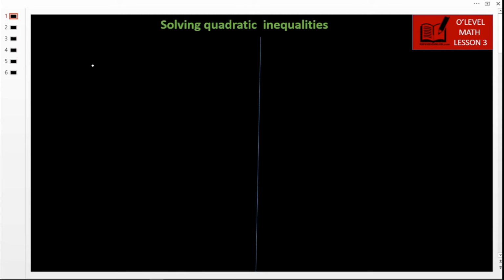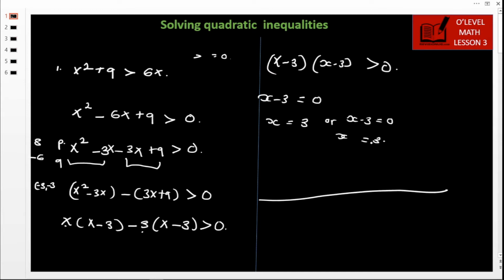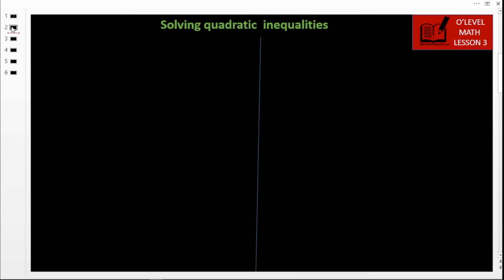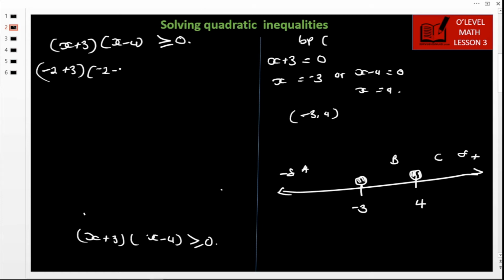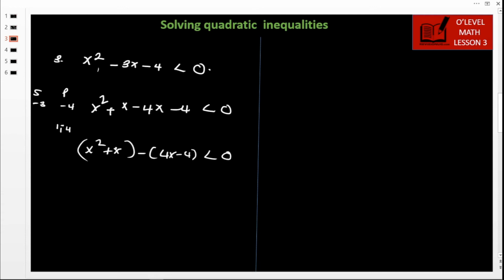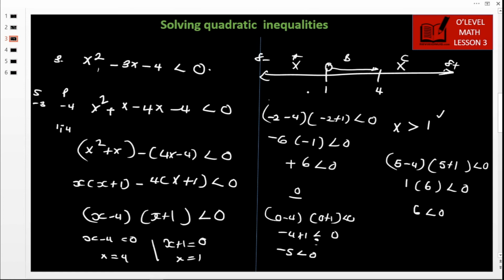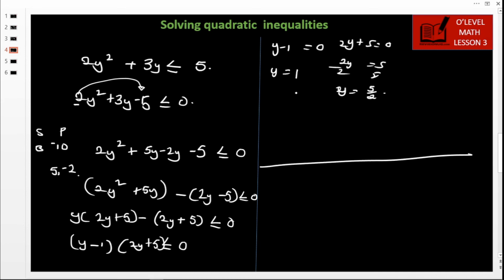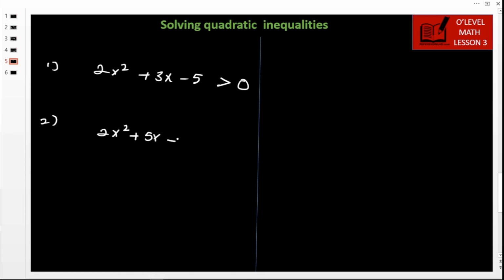senior two s2 o level mathematics lesson 3 solving quadratic inequalities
senior two s2 o level mathematics lesson 3  solving quadratic inequalities according to the uganda syllabus as of the new curriculum.